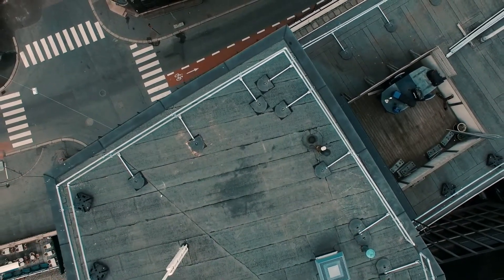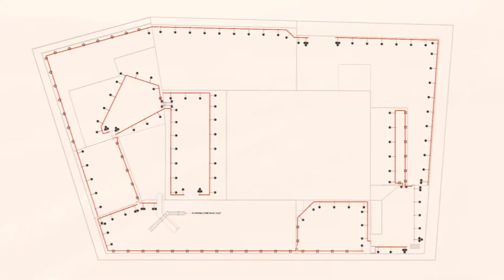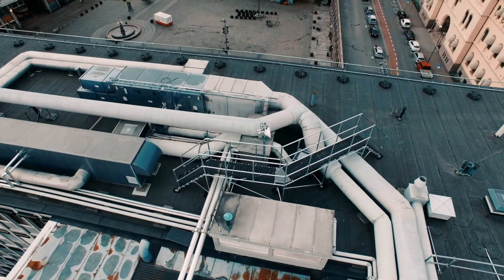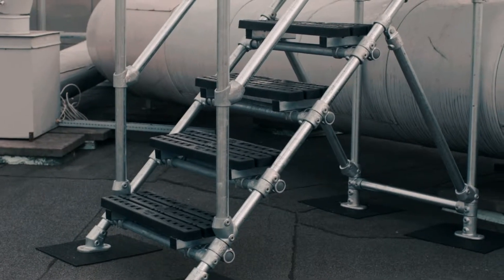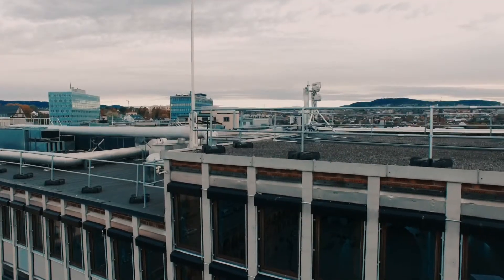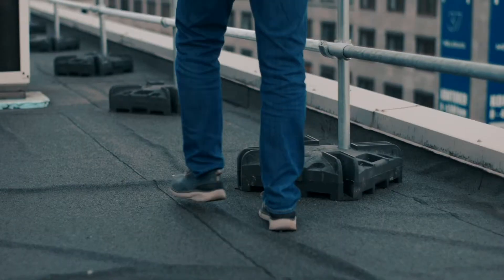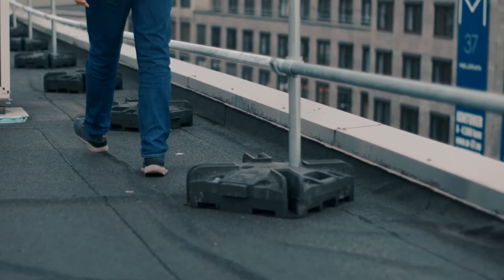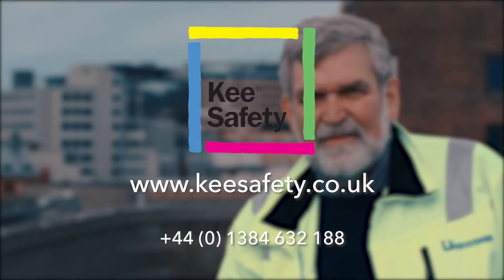Kee Safety's Roof Edge Fall Protection and Safe Access Solutions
Kee Safety's KEEGUARD roof edge protection and bespoke step-overs have been installed on the roof of the Oslo Kongressenter building in Norway, to provide a first-class fall protection solution for maintenance and inspection teams accessing the rooftop.